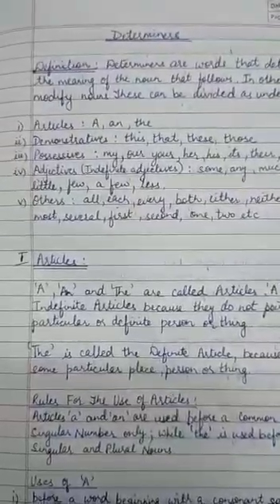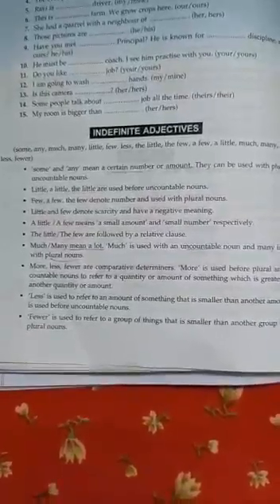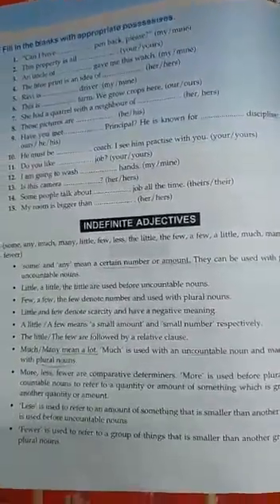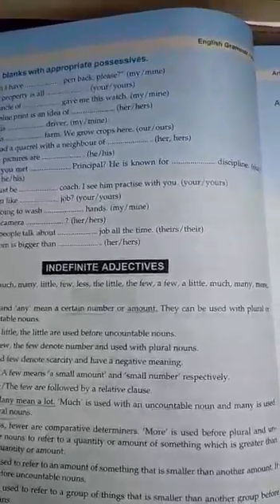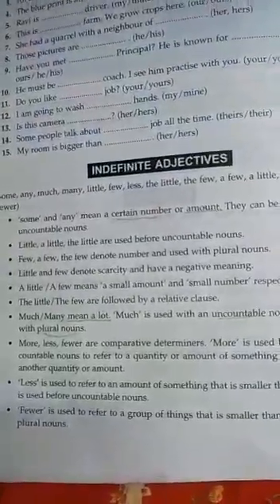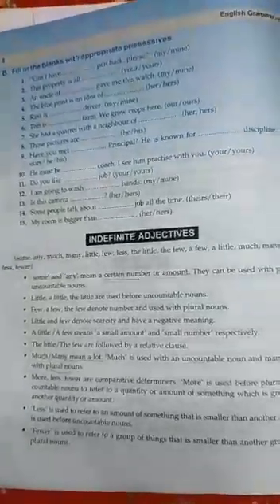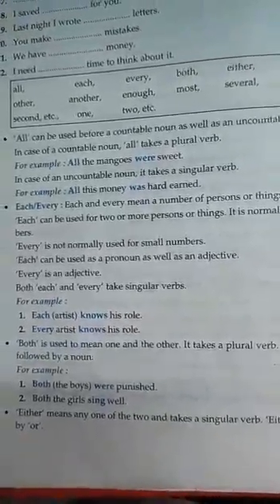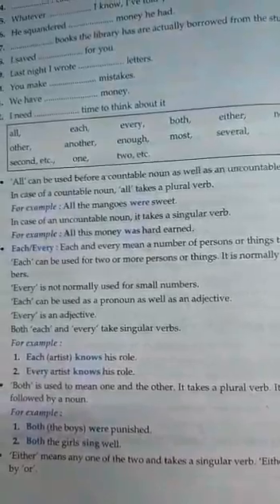Class VII (English Grammar) - Articles and Determiners - Part 3